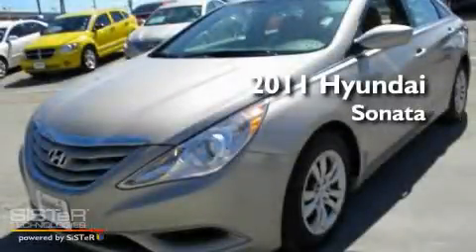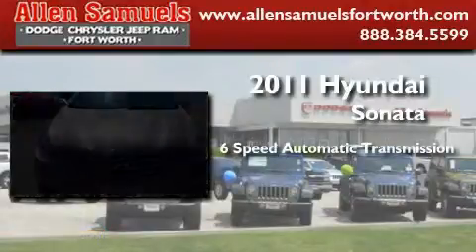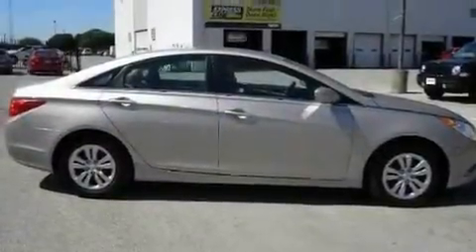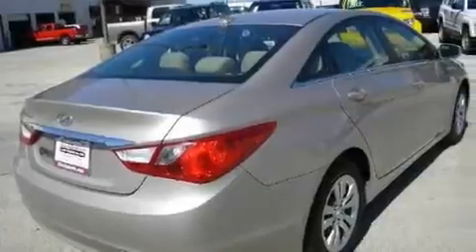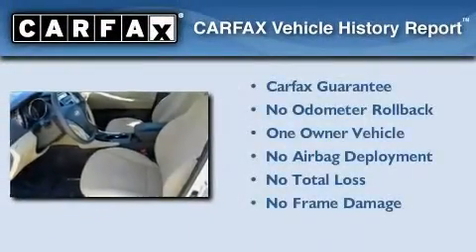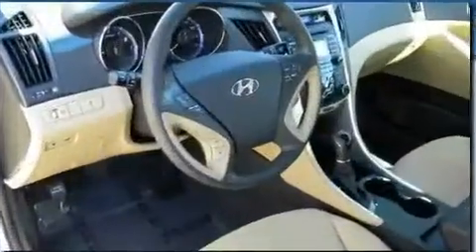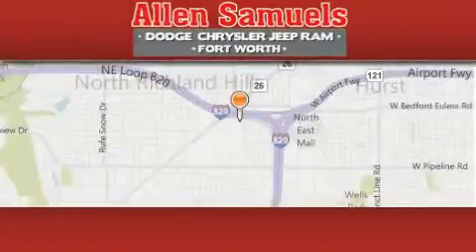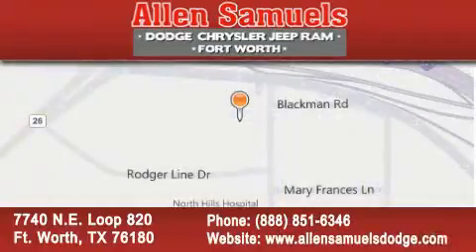2011 Hyundai Sonata Ft.Worth TX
Year : 2011

 Make : Hyundai

 Model : Sonata

 Engine : 4-Cyl 2.4 Liter

 Trans . : Auto 6-Spd w/OD & Shft

 Exterior : Beige

 Miles : 22,152

 Interior : Tan

 Stock : P565

 7740 N.E. Loop 820

 Preowned 2011 Hyundai Sonata Ft. Worth TX